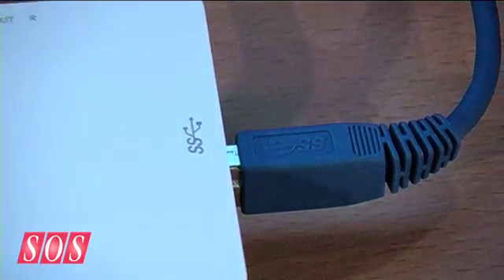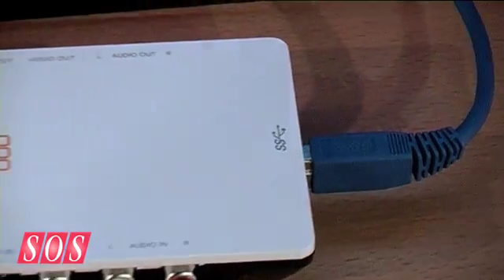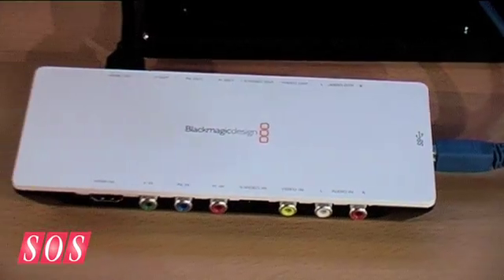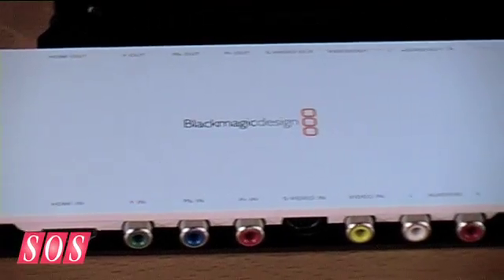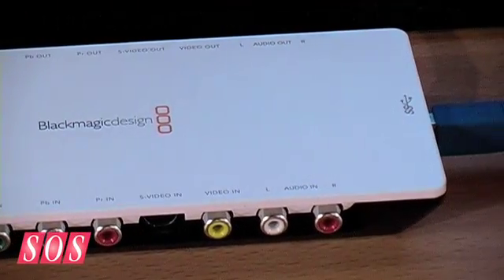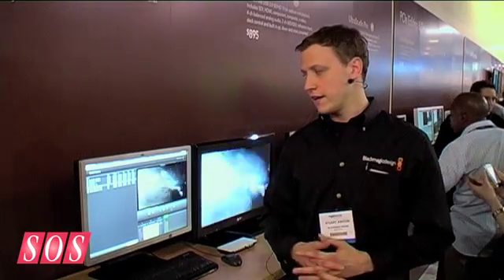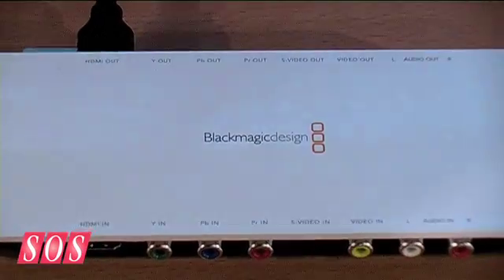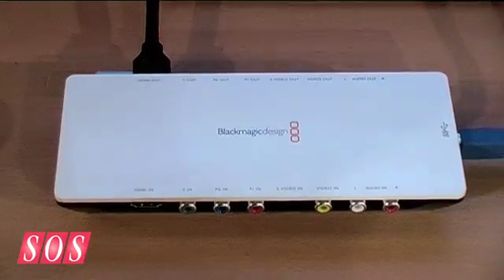Black Magic Designs: Intensity Shuttle - NAB 2010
10 bit HDMI and analog video editing for USB 3.0 in SD and HD